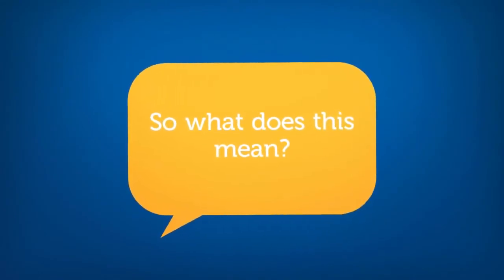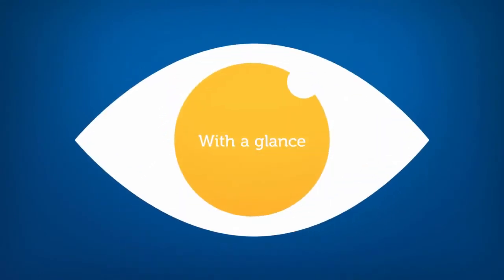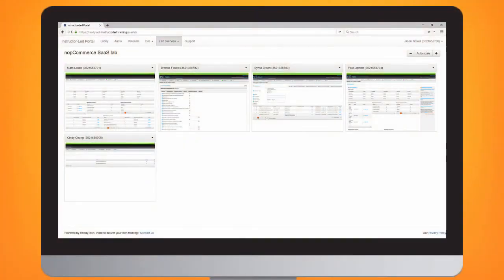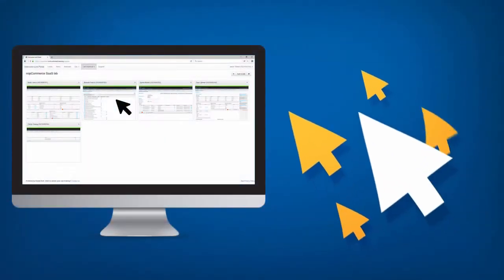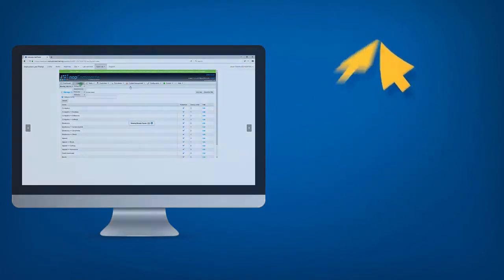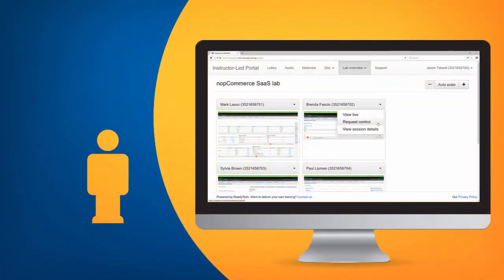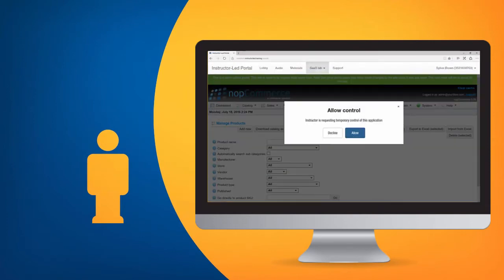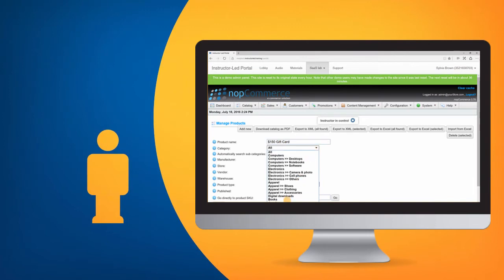ReadyTech SaaS Training Software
In general, companies that provide solutions through a SaaS model do not require a remote lab and use their own infrastructure for training. At ReadyTech, we understand that, so we looked at how we can still improve training delivery for SaaS companies. While you can share your slides during online training through a variety of virtual classroom or online meeting tools, they all have one shortcoming: you can’t see what the students are doing when they are doing their lab exercises and you can’t take over their browser to help them when needed.

With ReadyTech SaaS, you can continue to run your remote labs as usual but also have the added features to monitor and take control of your students’ browsers. This creates a better learning experience for your students and at the same time takes you, the instructor, “out of the dark”.